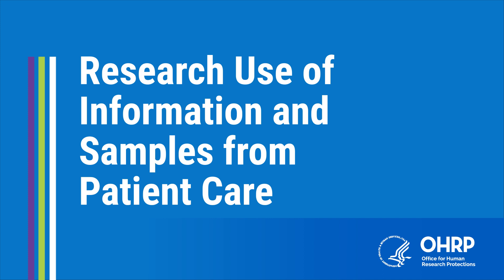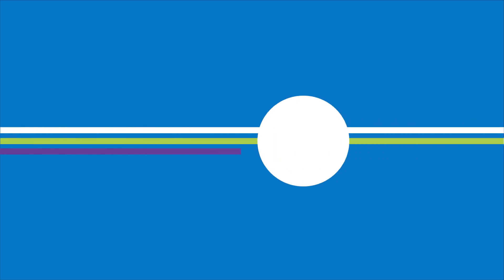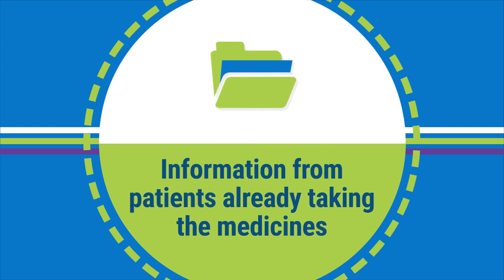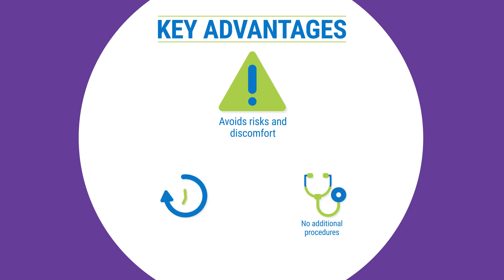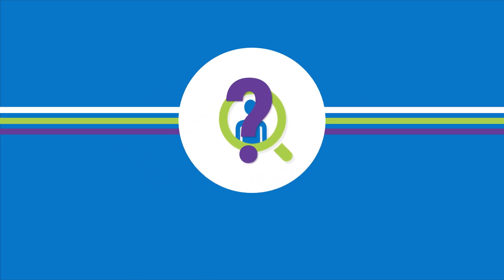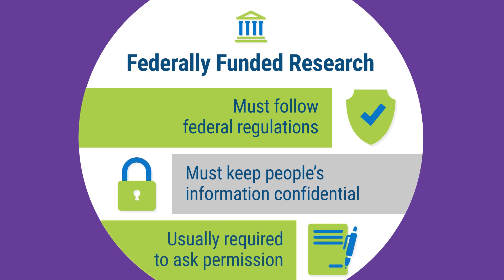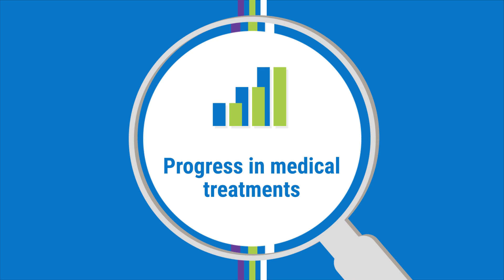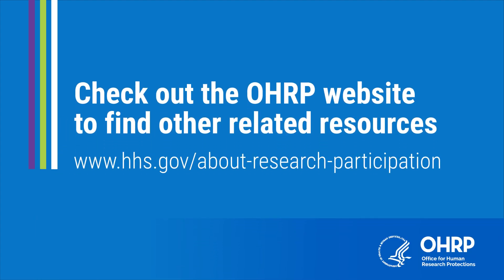Research with Medical Records and Samples from Medical Care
This video provides basic information about research use of information and biological samples from clinical care. for more information about deciding whether to participate in research. While there, download and print a list of potential questions to ask the researchers.